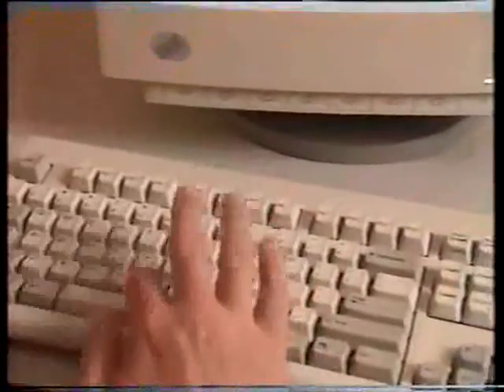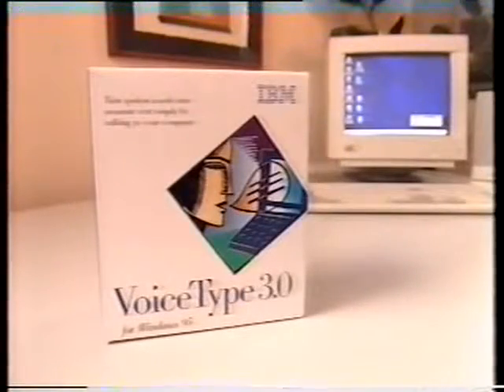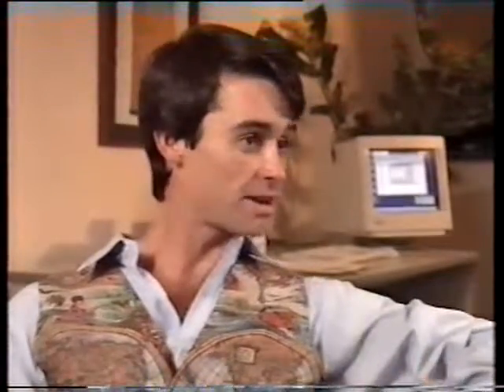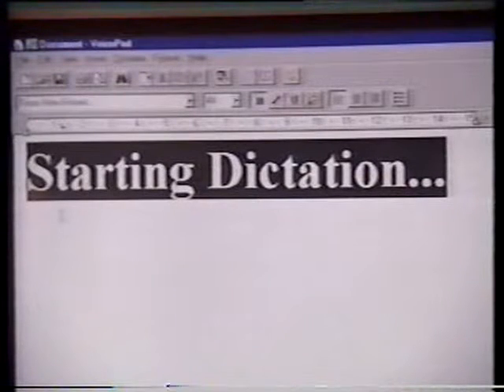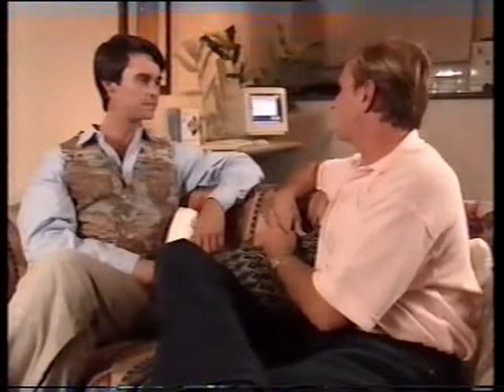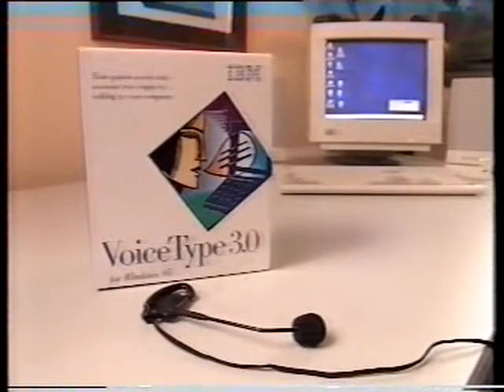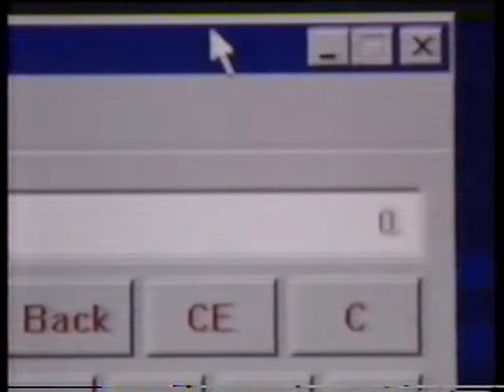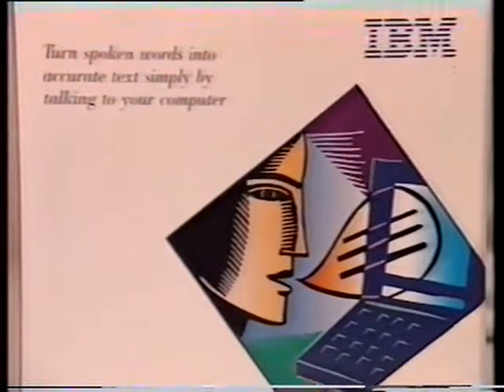1997 January Bright Ideas TV program IBM VoiceType dictation Final